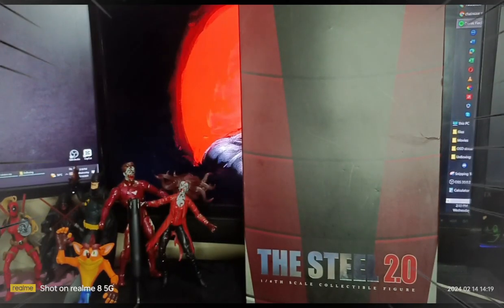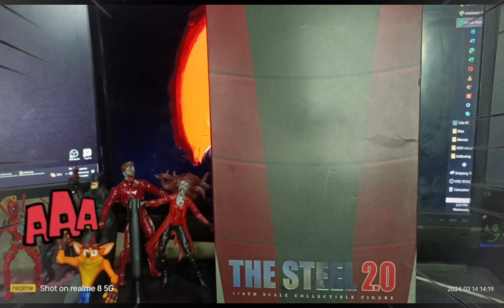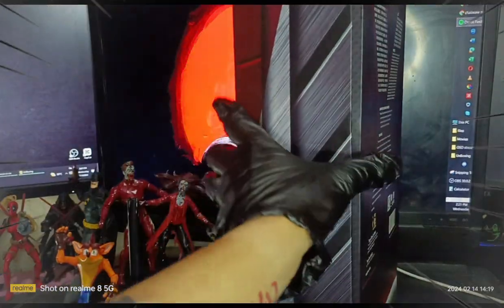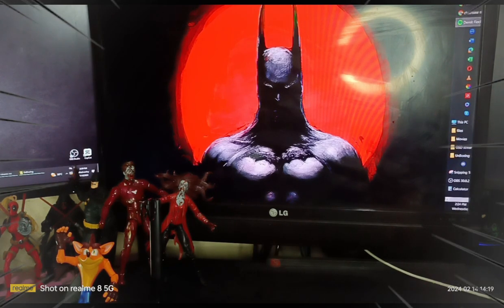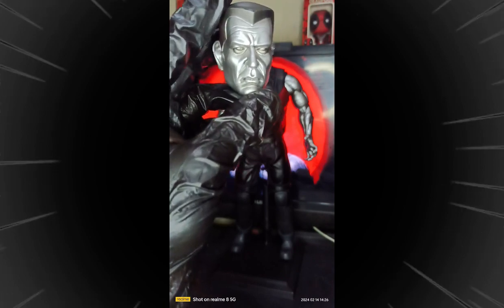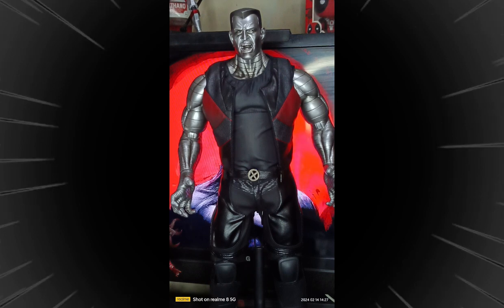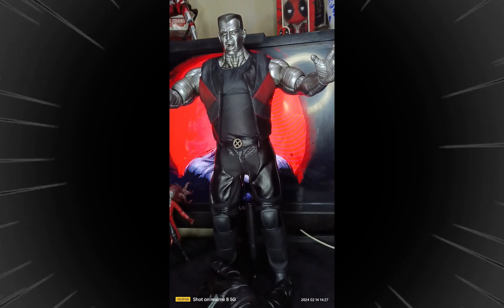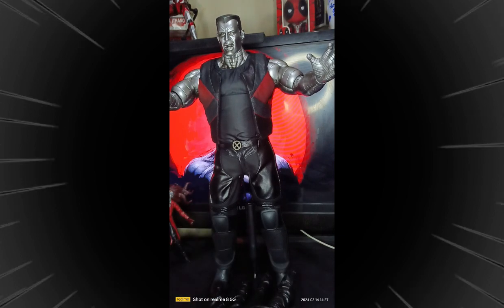The Steel 2 0 Toys Era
Toys Era
The Steel 2.0 1/6 scale Action Figure
Colossus from Deadpool 2 Movie
released date was year 2018

Details:
Box condition is at 9/10

 Awesome Movie like Headsculpt and Body Sculpt.
Soft plastic on the neck, then hard plastic from the upper torso down to the lower body.
Great details on the spandex leather jacket and on the boots. copied the actual movie clothes for Colossus.

The color combination is steel color for the entire body of Colossus, then with open-palm hands.
Clothes for the upper body, awesome X jacket with a black sando, inside the black sando has a foam-like texture inside.
for the pants its a combination of leather and spandex type of pants. then shoes combat shoes.

Articulation: Pretty basic articulation, like 10-15 points of articulation.

1/6 scale (37 cm tall)
it comes with an alternate Head and a Base with a Stand.

Overall rating is 10/10.